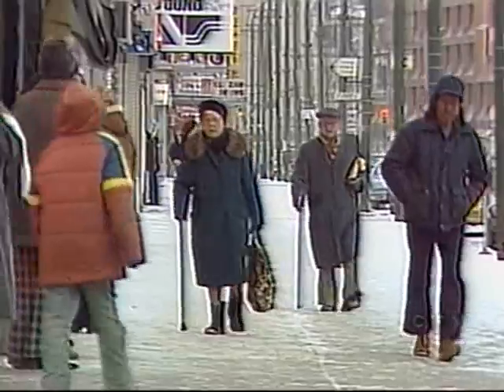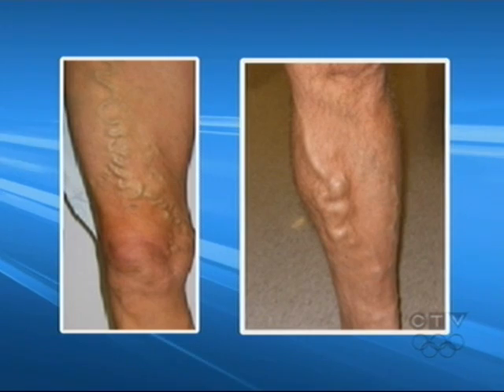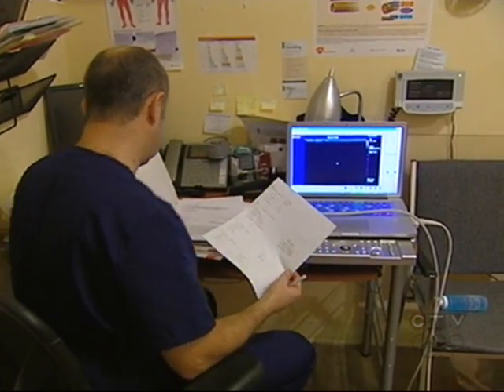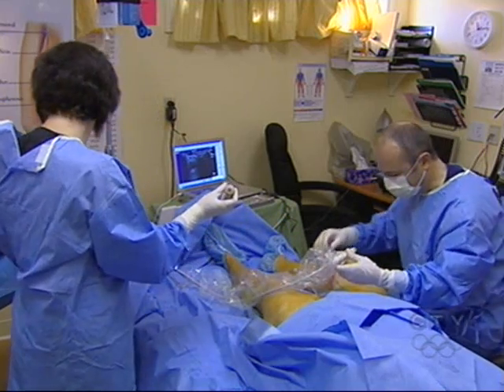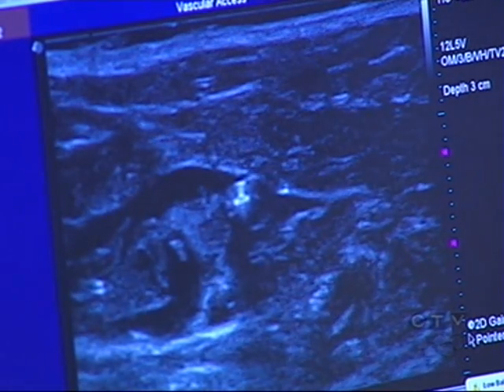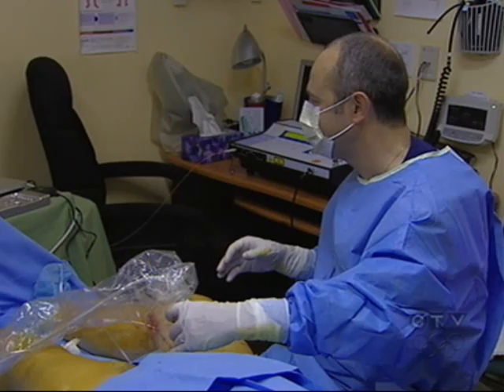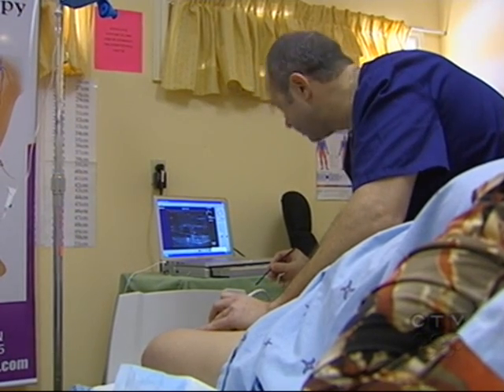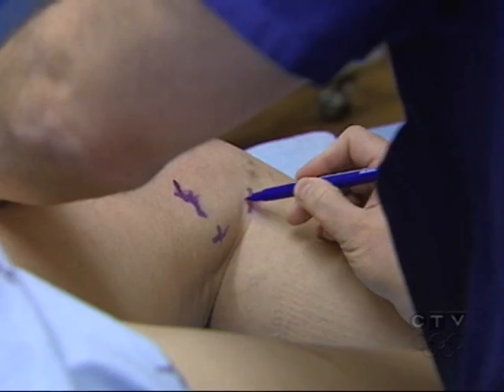Atlantic Vein Clinics featured on CTV News LIVE at 5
Atlantic Vein Clinics - Vein Treatment
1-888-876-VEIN